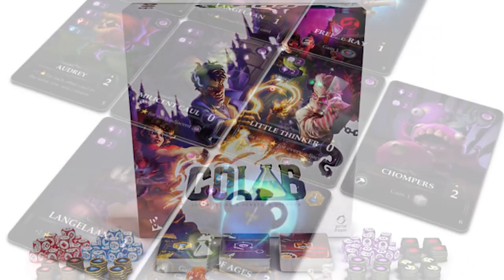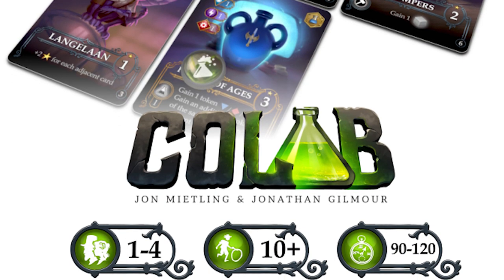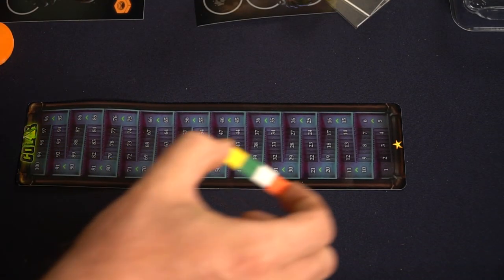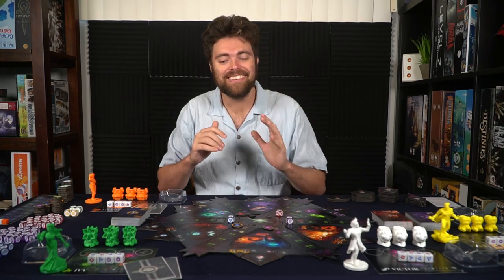Colab Board Game Review and How to Play!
Colab Review by Unfiltered Gamer